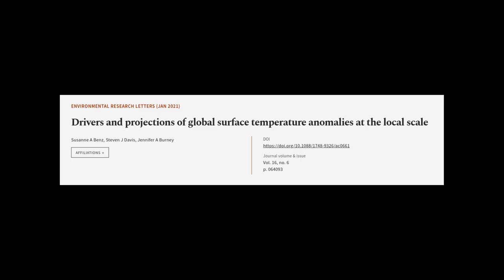Drivers and projections of global surface temperature anomalies at the local scale | RTCL.TV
### Keywords ###

### Article Attribution ###
Title: Drivers and projections of global surface temperature anomalies at the local scale
Authors: Susanne A Benz, Steven J Davis ,and Jennifer A Burney
Publisher: IOP Publishing
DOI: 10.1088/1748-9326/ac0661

### Video Timestamps ###
0:00:00 - Summary
0:00:55 - Title
0:01:01 - Tail
0:01:06 - End